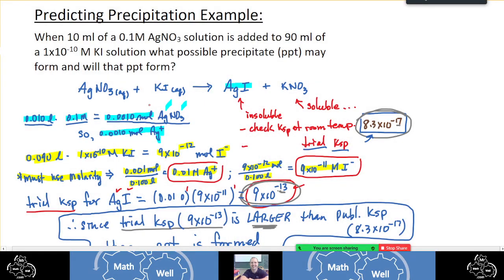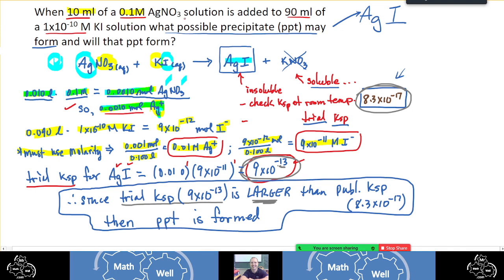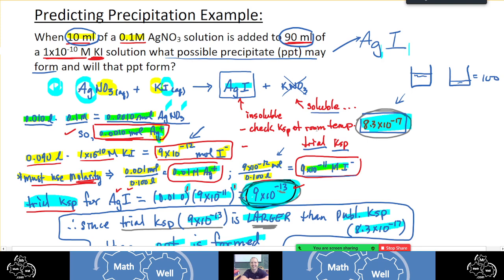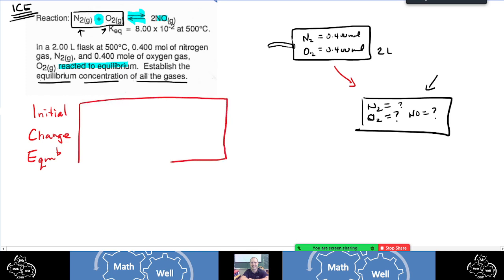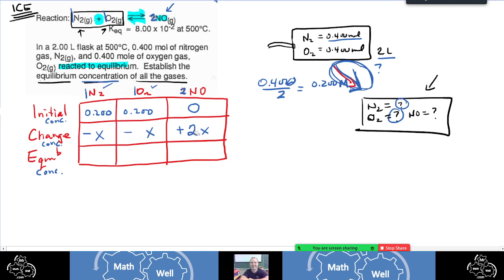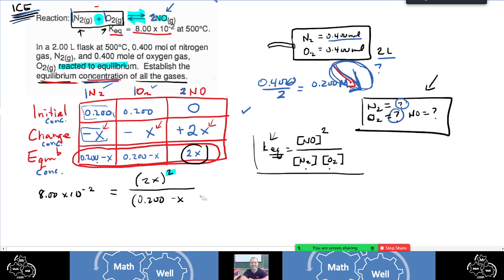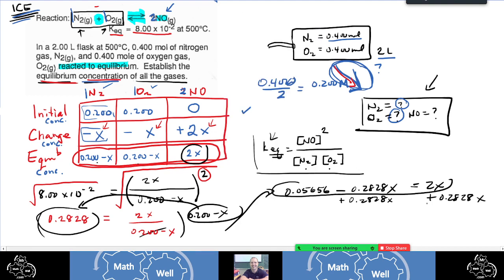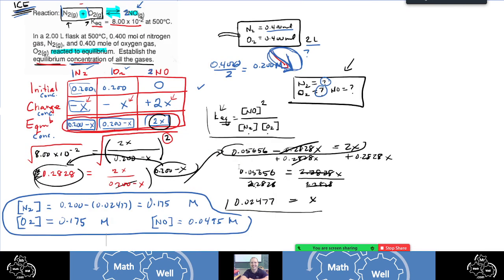Chemistry 30 - Predicting Precipitation and ICE Chart review questions